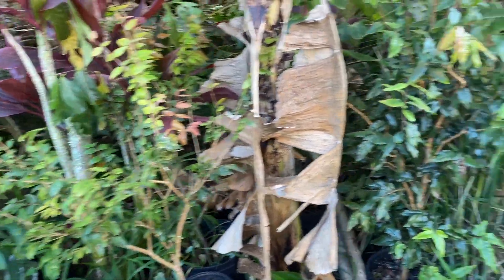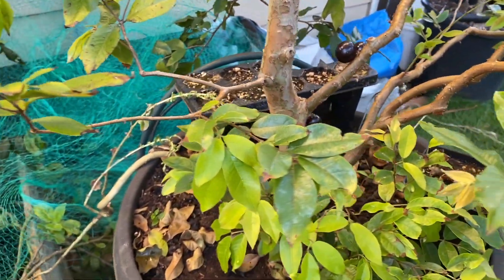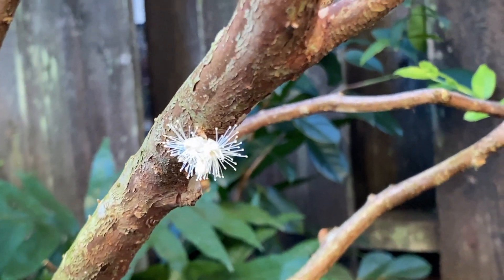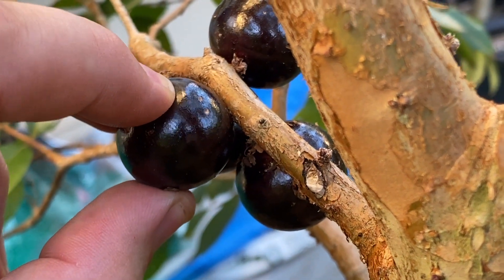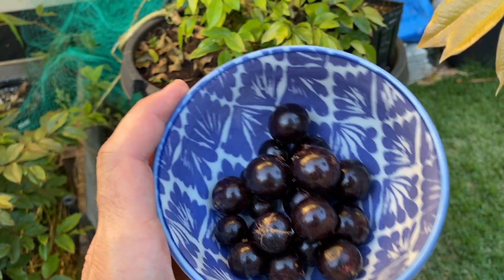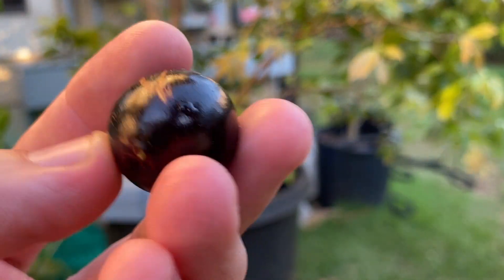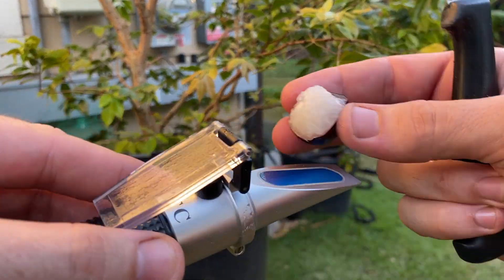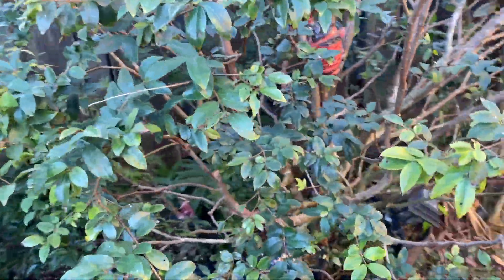How to Identify Flower Bumps on Red Hybrid Jaboticaba - Harvest Ripe Fruits and Measure Brix Percent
See examples of all the different stages of Jaboticaba flowers and how to identify flower bumps from new foliage growth. Ripe fruit tasting and brix measurements.